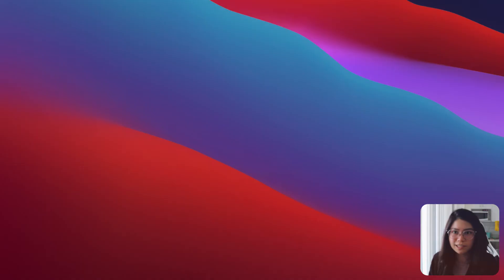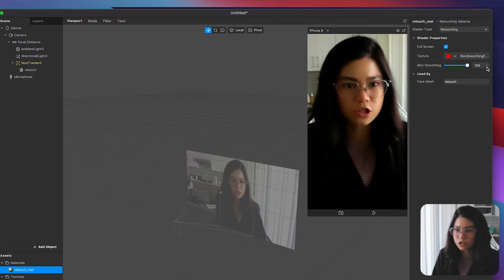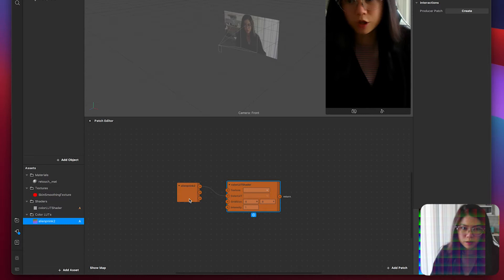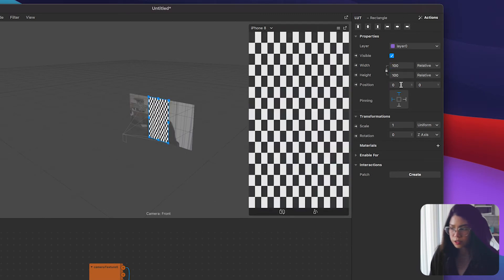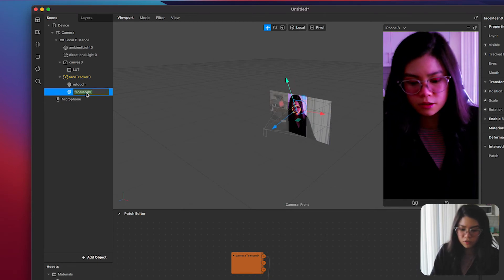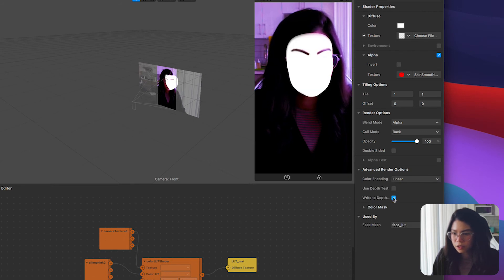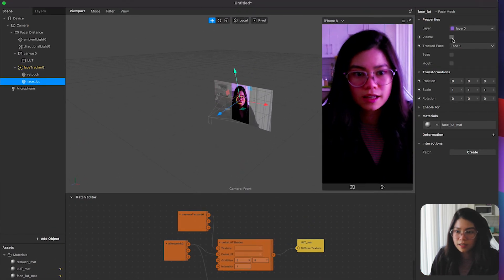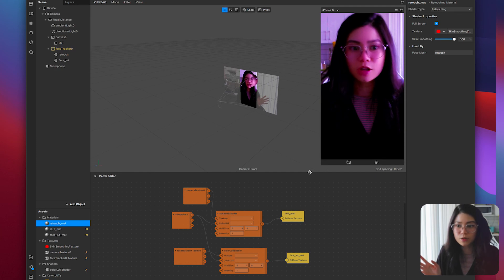Retouch (Smooth Skin) for Instagram Filters for Spark AR (with and without LUT)- 2021 update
In this tutorial, I'll show you how you can add retouching (skin smoothing) for your instagram filters. Whether you want to include it with a color LUT or not, I'll walk through all the steps and the problem solving issues you may come across when adding the retouching feature.

0:00 Add Retouch
0:58 Setting up the Color LUT
2:53 Apply Retouch with the LUT
4:34 Solving Alpha Issues